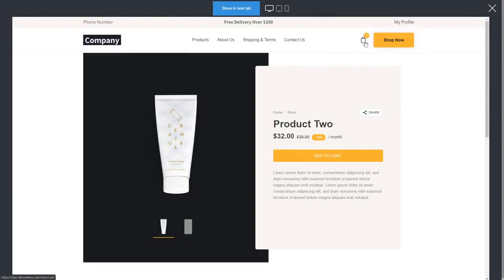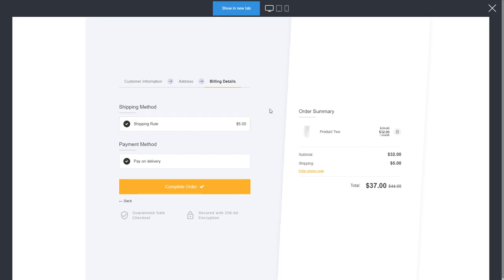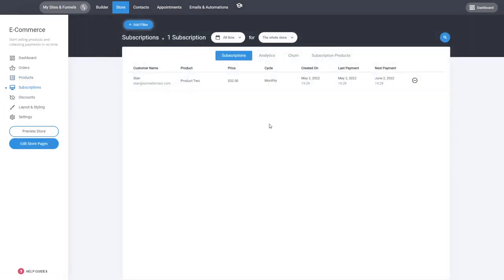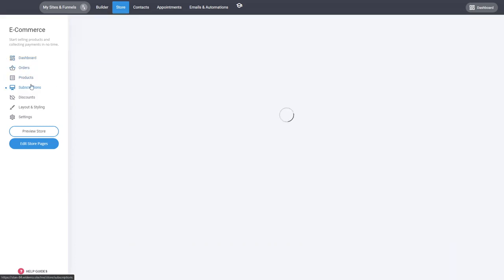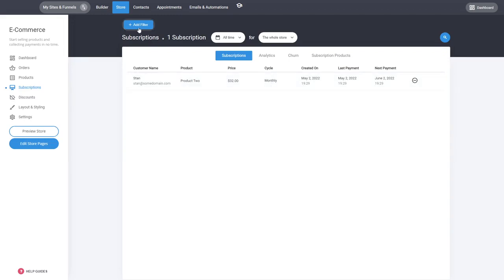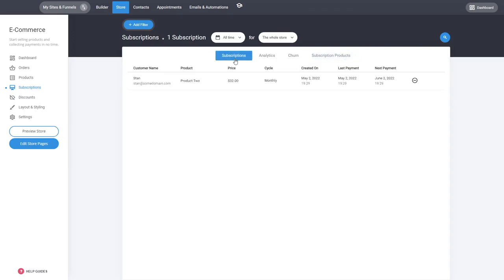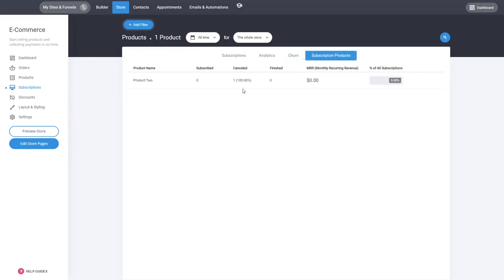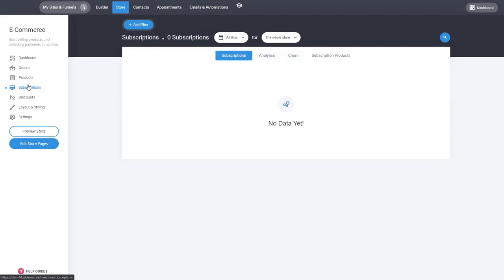eCommerce Academy | Lesson 10 | Subscriptions and Recurring Payments